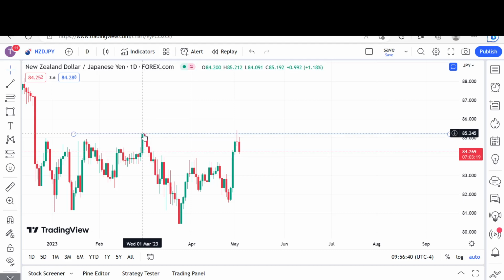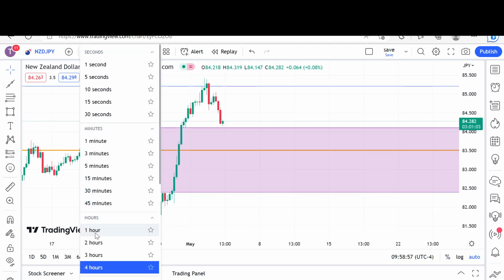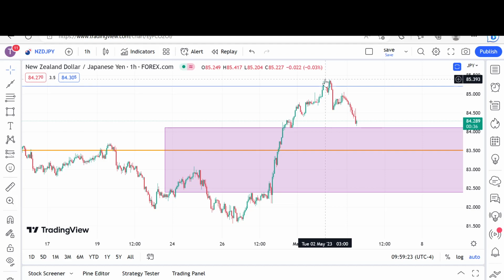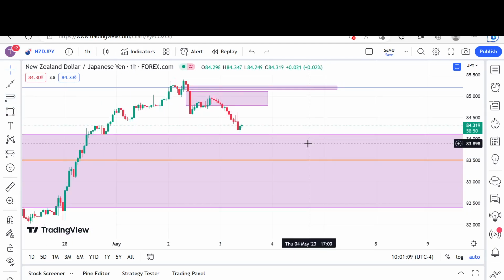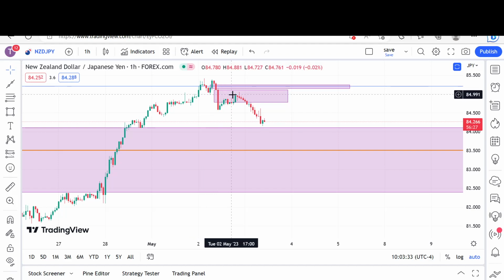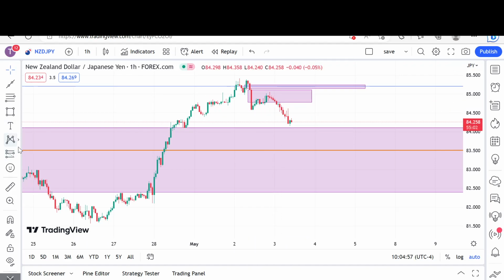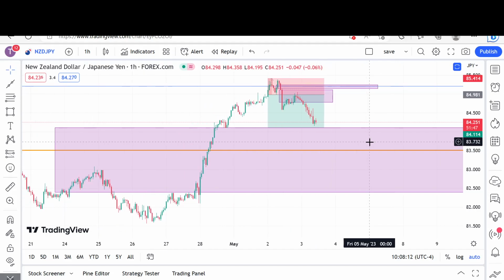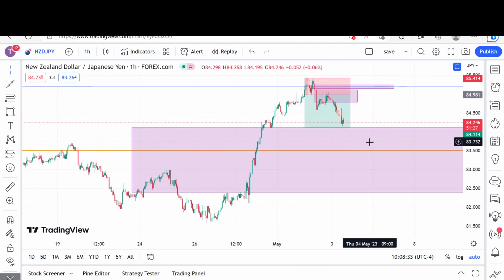The EASIEST And Highest Probability SMC Strategy!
This is one of my favorite trading strategies from the SMC aka smart money concepts library. For any of you that are wondering what SMC is it is a trading methodology that was pioneered by ICT aka The Inner Circle Trader. ICT is one of the biggest if not the biggest and most influential figures in the forex and futures space. If you want more info on him I will link his channel below. Enjoy the video.